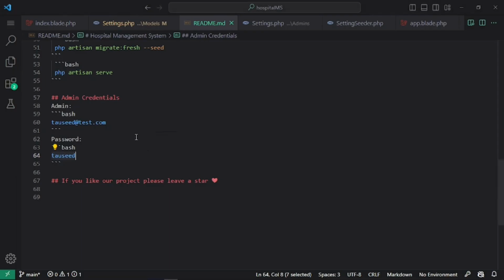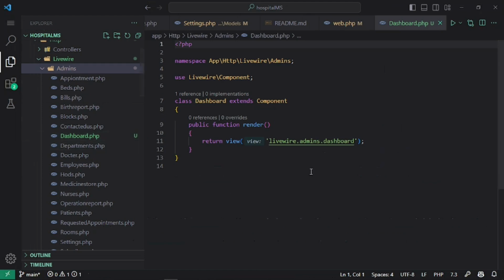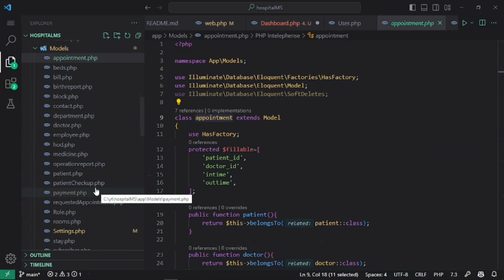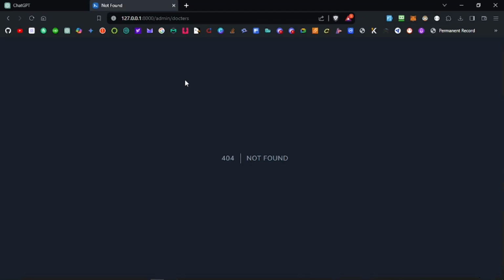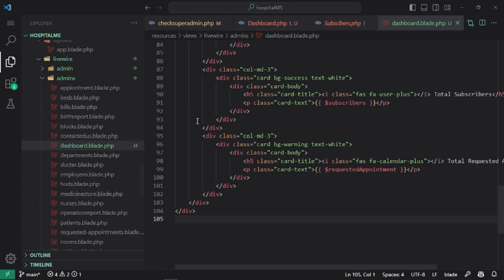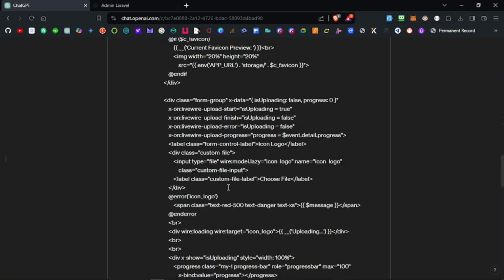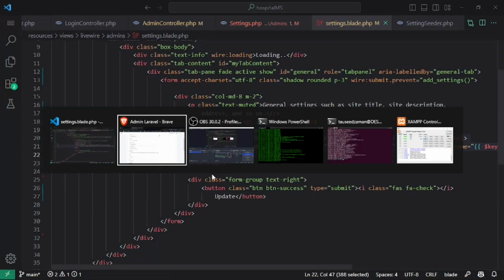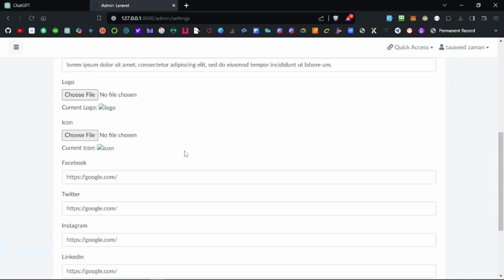Open Source Ep.6: Laravel HMS - Admin Dashboard & Settings 🛠️